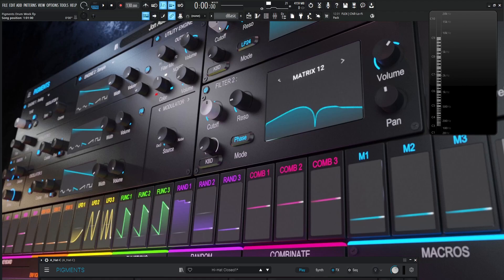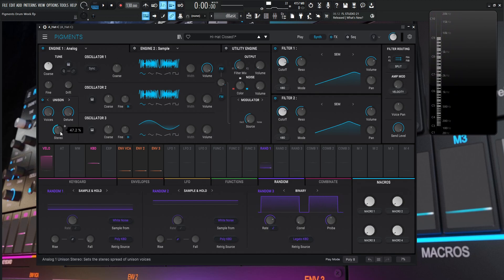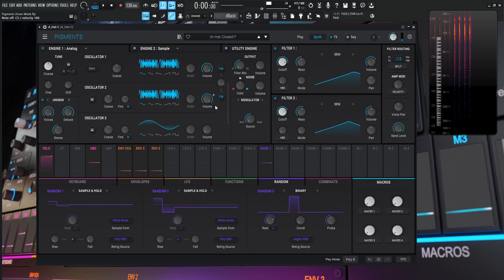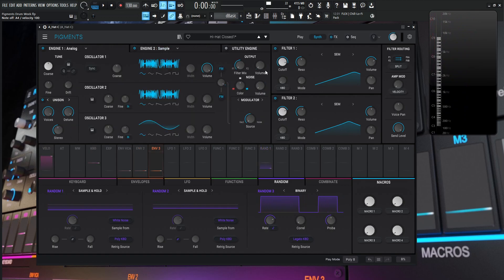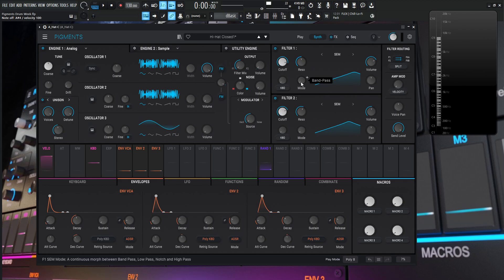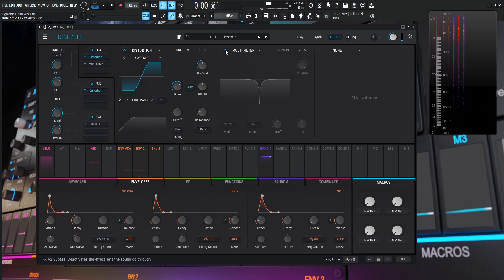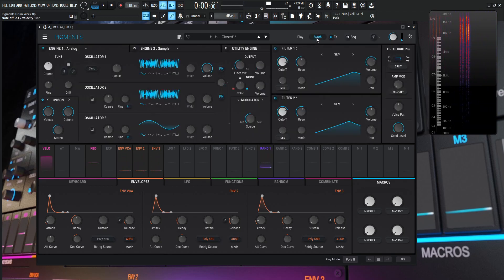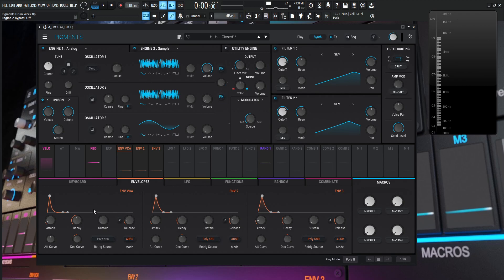Arturia Pigments 4 Hi-Hat Synthesis Sound Design Tutorial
In this Arturia Pigments 4 Sound Design Tutorial, I show you how to make your own Hi-Hats (high hats). This video demonstrates how to make a closed hat, an open hi hat is made the same way, just adjust your envelopes for the desired sound.

My favorite vst plugins:
Synths:
Arturia Pigments 4

Effects:
Arturia FX Collection 3